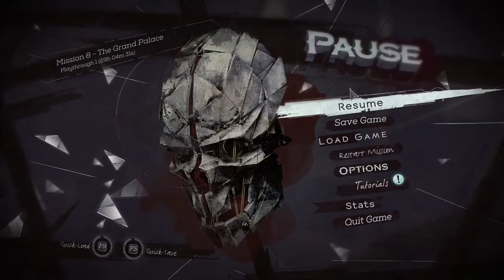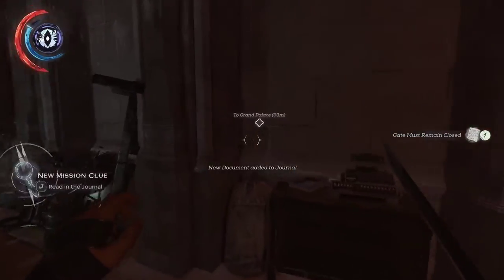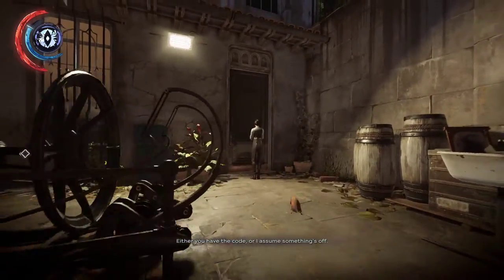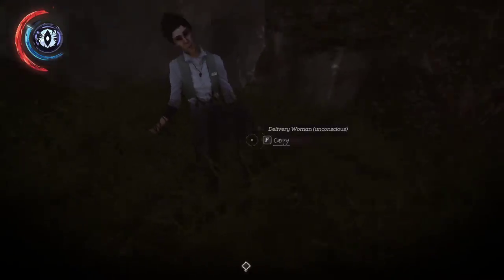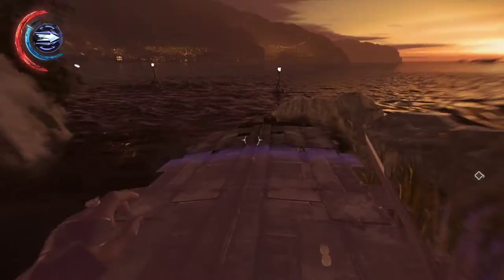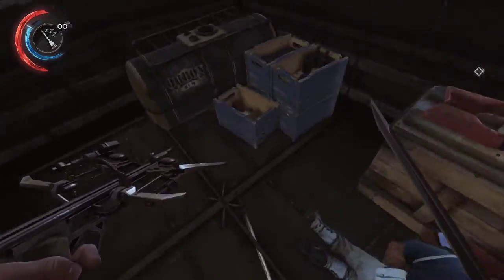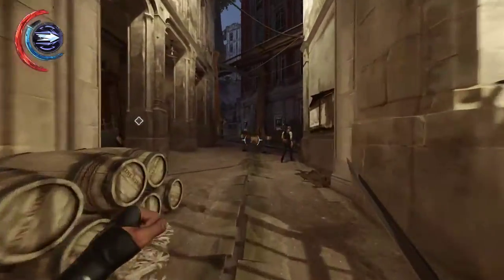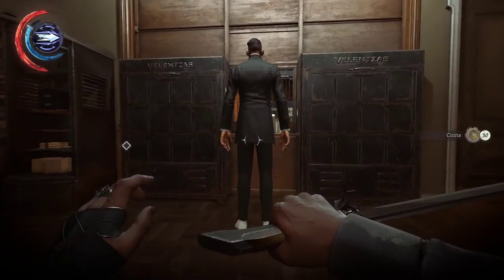Dishonored 2 - How to: Enter Black Market Shop in the The Grand Palace (Level 8)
Hello everyone. This video is meant to help anyone having trouble getting into the Black Market Shop in Mission 8 - The Grand Palace.

If you need any other info about the game there are several other how to videos in the channel as well as a full playthrough of the game